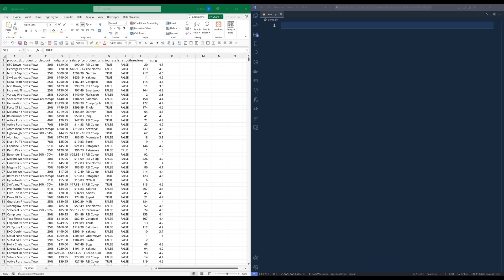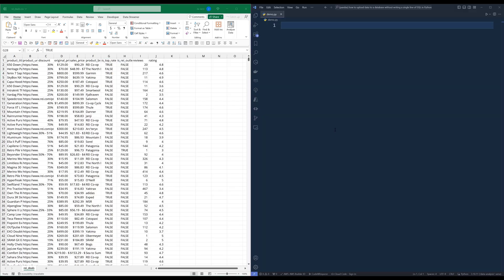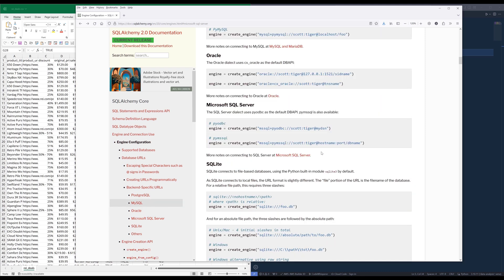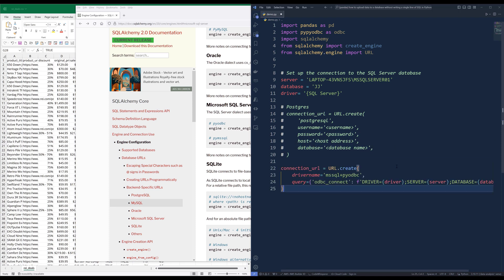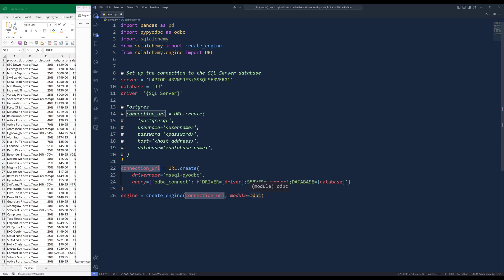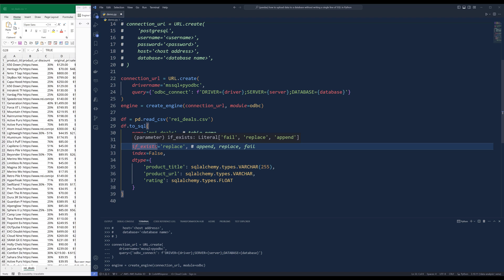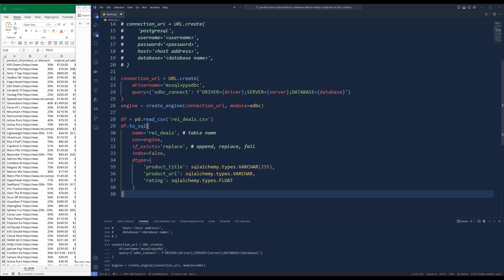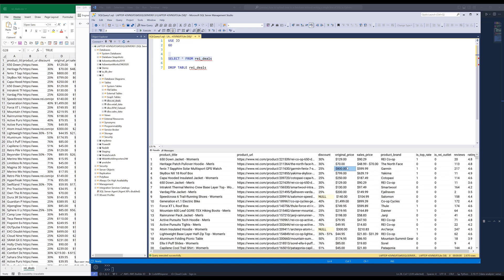Upload Data Files To Any Database Without Writing A Single Line Of SQL Using Python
As someone who works extensively with data engineering and web scraping, I constantly have to upload different datasets directly to different databases based on the database my clients are using.

In this tutorial, I am going to share how I use sqlalchemy, pandas to upload raw data files to a database system with ease in Python.